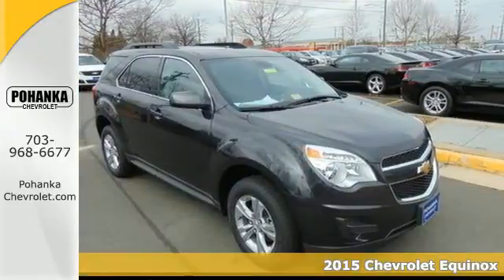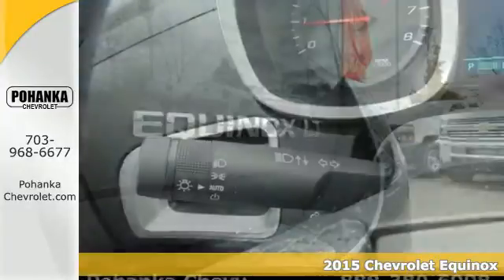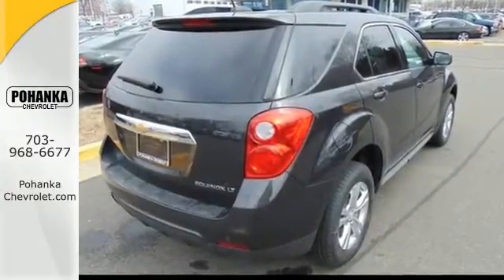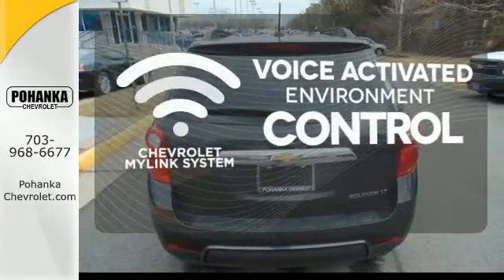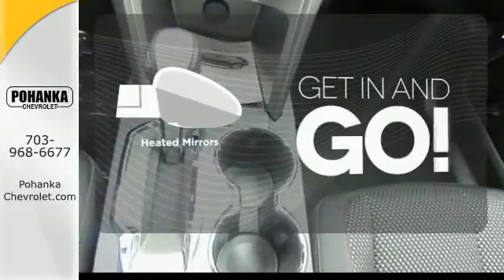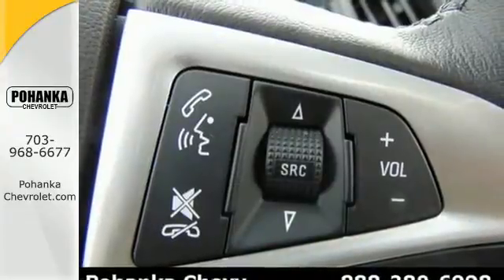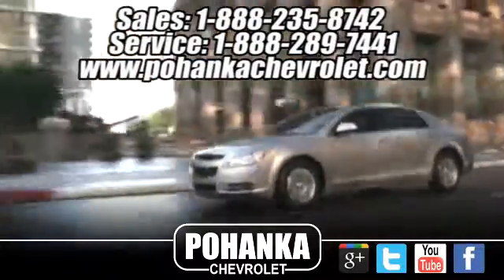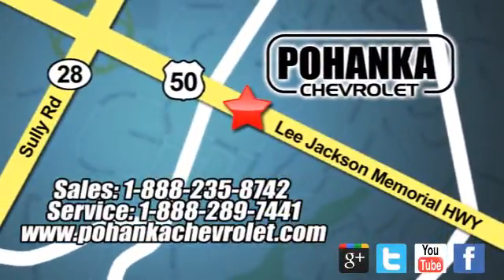2015 Chevrolet Equinox Chantilly VA Washington-DC, MD TF6207970 - SOLD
Year: 2015
Make: Chevrolet
Model: Equinox
Trim: LT
Engine: 2.4L 4-Cylinder SIDI DOHC VVT
Transmission: 6-Speed Automatic with Overdrive
Color: Gray
Interior: Jet Black
Stock #: TF6207970
VIN: 2GNALBEK4F6207970
Come to the experts! All the right ingredients! Located right next to Dulles International Airport on Route 50 in Chantilly, Fairfax VA. There is no better time than now to buy this good-looking 2015 Chevrolet Equinox. What a perfect match! This outstanding Chevrolet Equinox is available at the just right price for the just right person - You! All prices exclude taxes, title, license, and dealer processing fee of $599.00. Published price subject to change without notice to correct errors or omissions or in the event of inventory fluctuations. All features not on all vehicles. Vehicles shown are for illustration purposes only.

Address:
13915 Lee Jackson Hwy